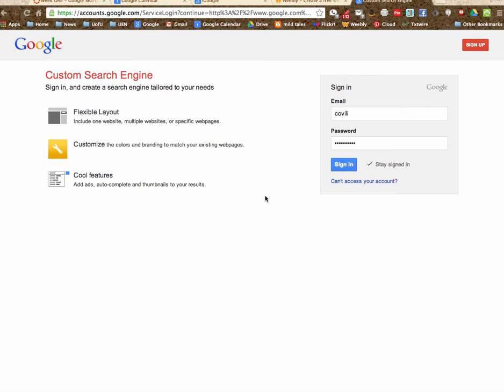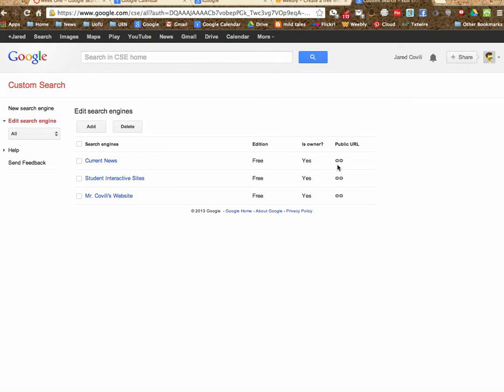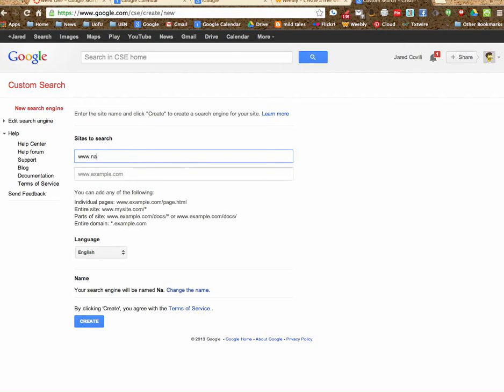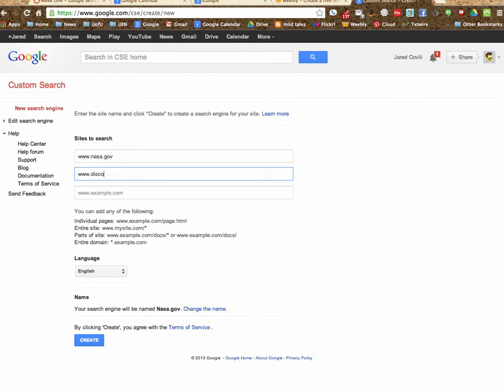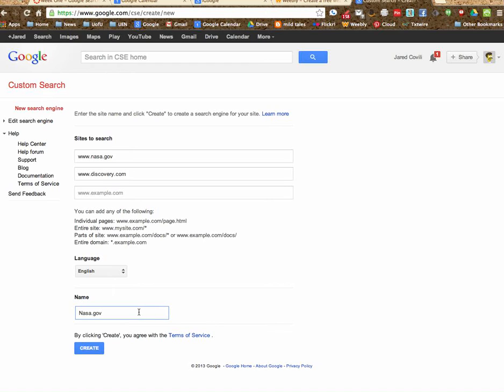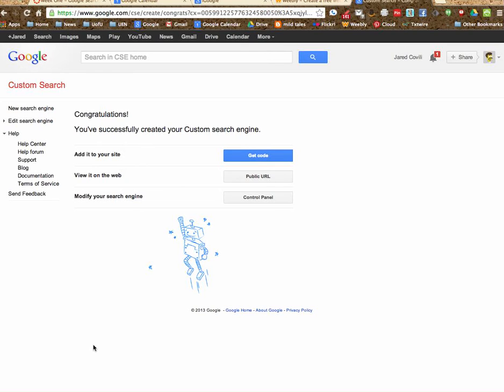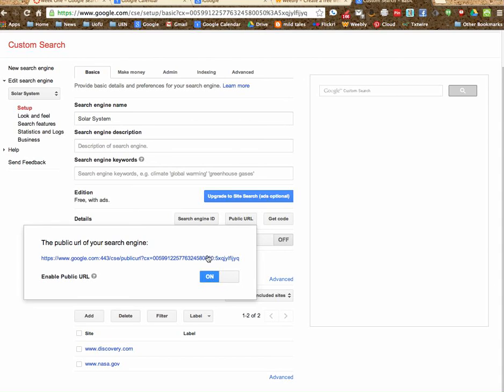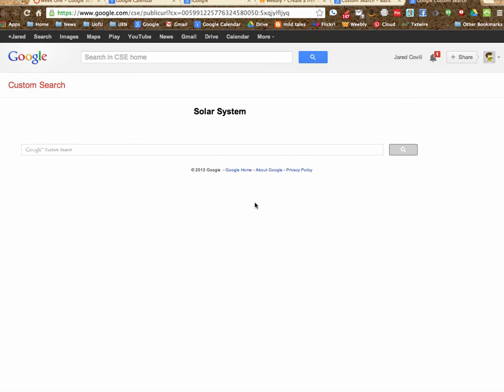Google Custom Search Engine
How to create a basic Google Custom Search Engine